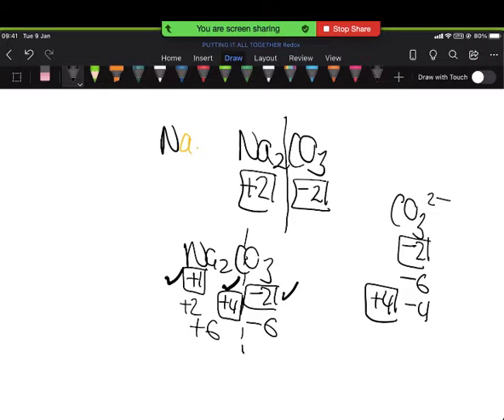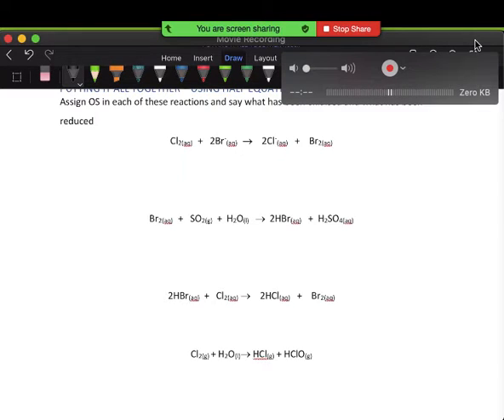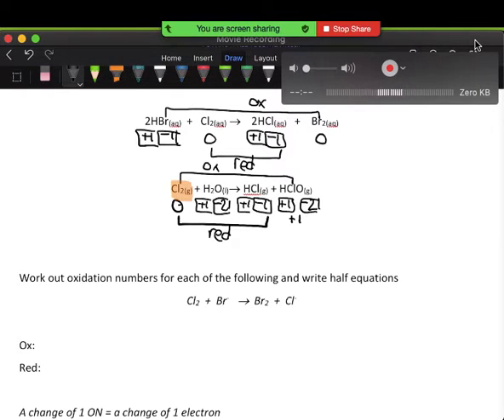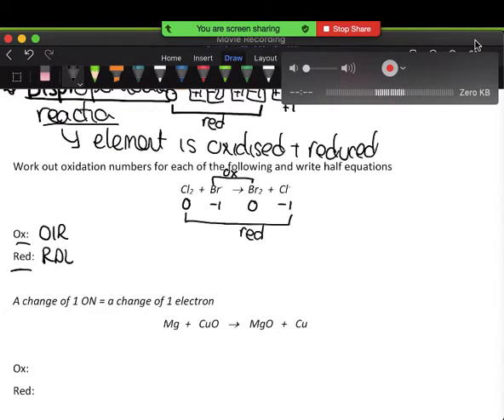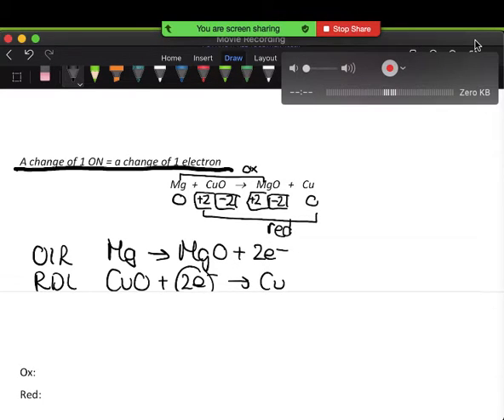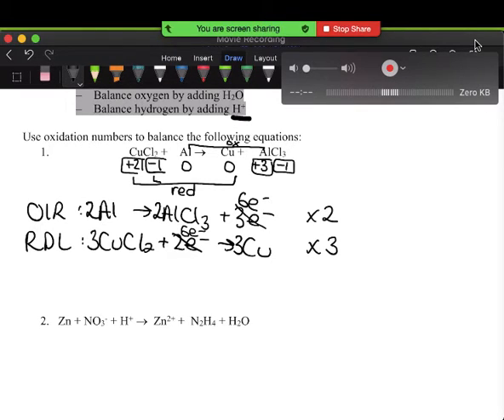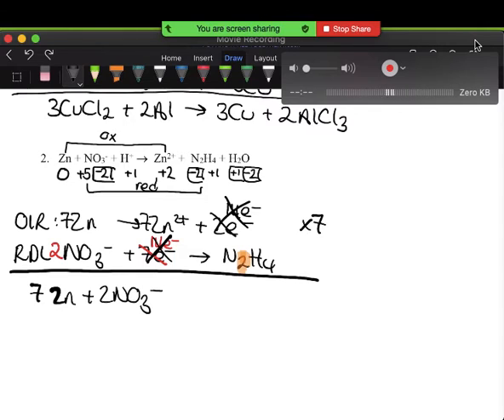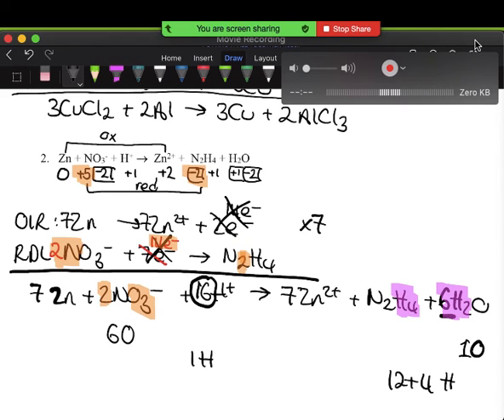F5 Chemistry Redox Balancing Equations L07a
This video is to introduce balancing redox equations to my 5th Form Chemists. There is no monetary gain to me in making this video.